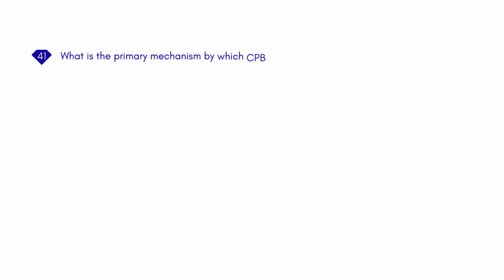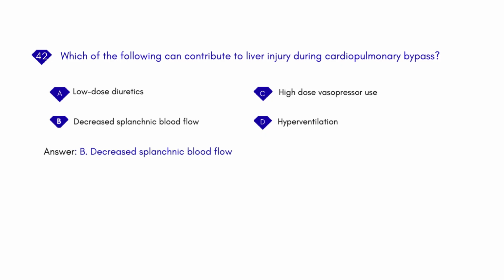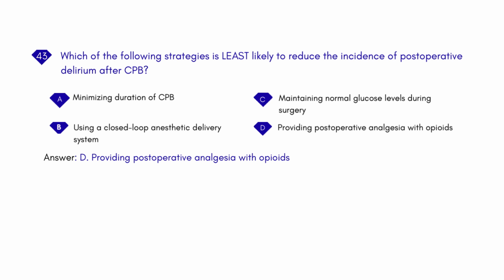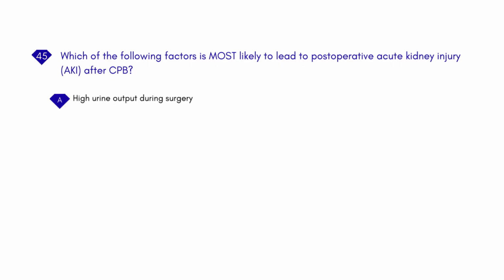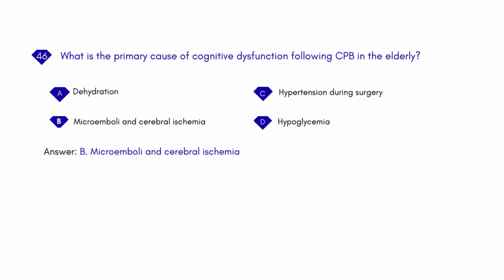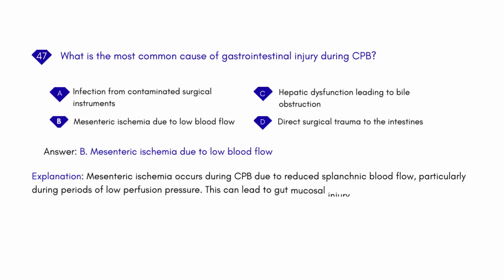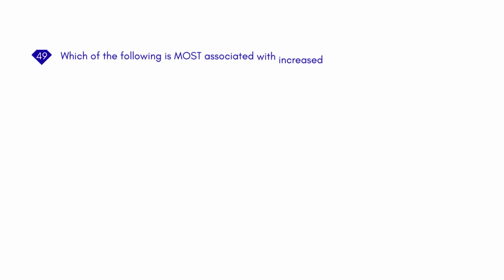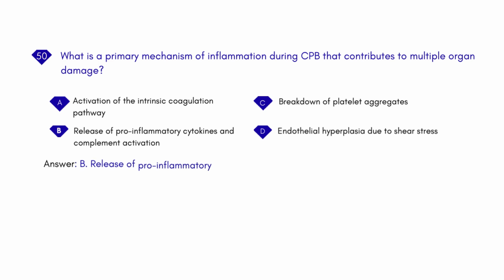The Inflammatory Response Why CPB Damages Organs Exam Review Part 5